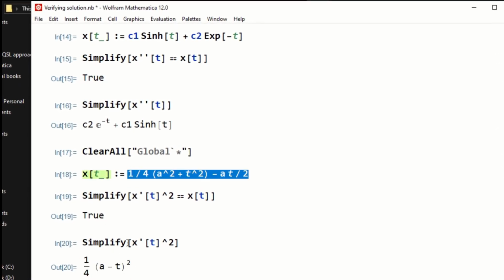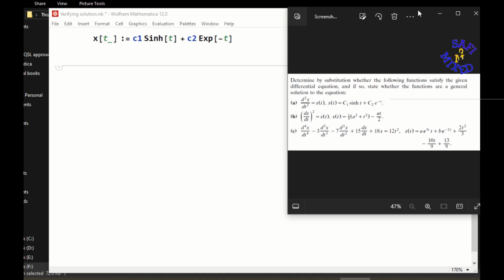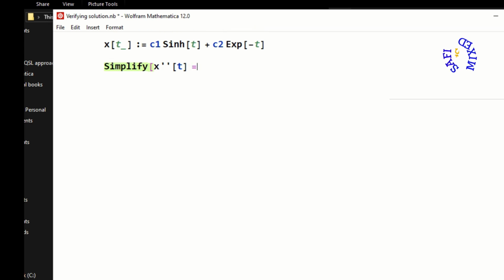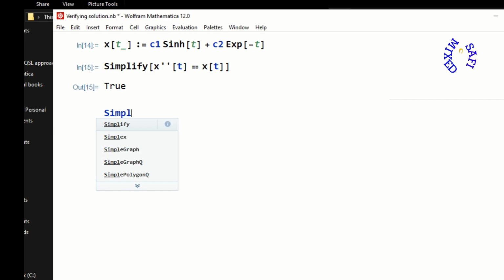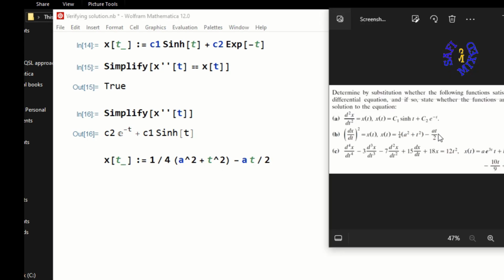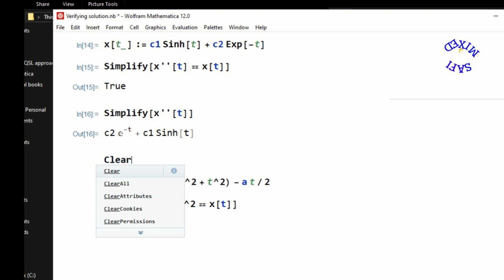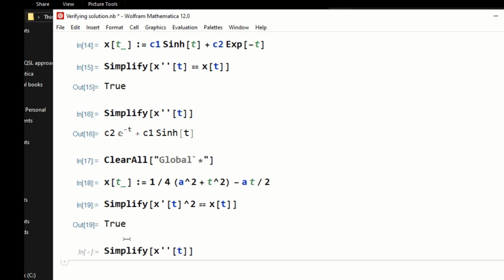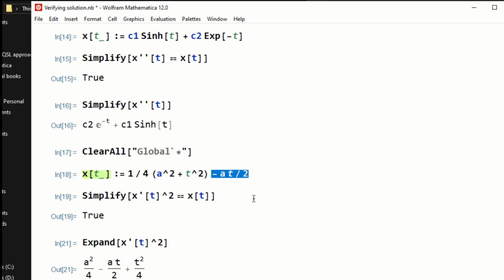Solving differential equations in Mathematica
ODE's in Mathematica,
Differential equations in Mathematica,
Solution of differential equations in Mathematica,
How to solve differential equations using Mathematica?
coupled differential equations,
verifying solutions of differential equations,
tutorial of Mathematica,
Tutorial for differential equation in Mathematica,
Mathematica tutorials,
boundary value problems,
boundary value problems in Mathematica,